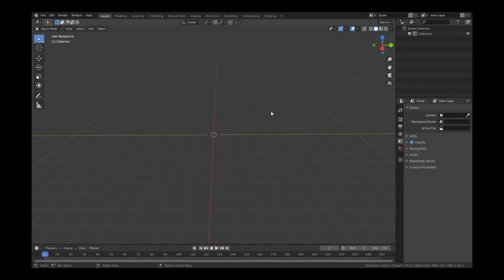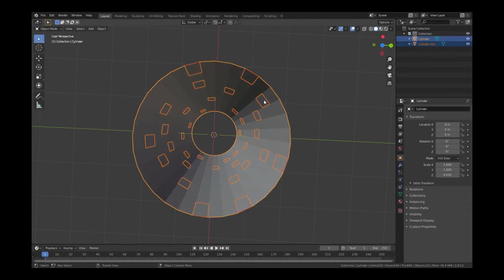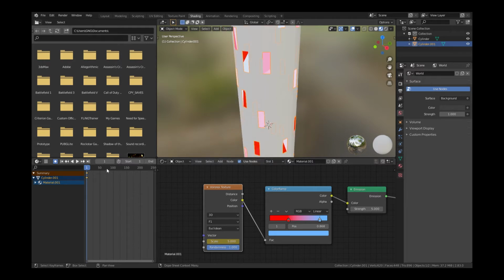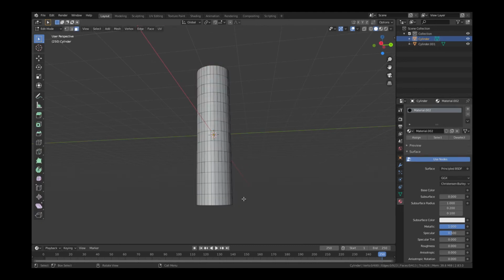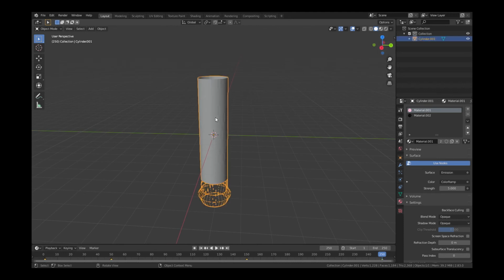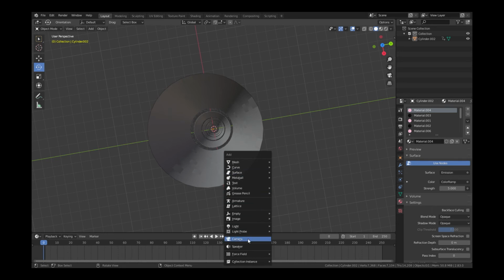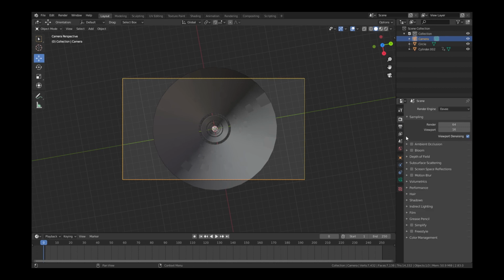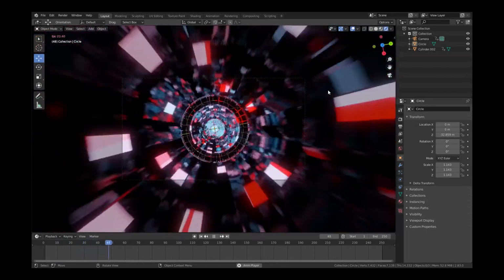Light Cylinder eevee animation Tutorial.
I used blender 2.83 for this tutorial.